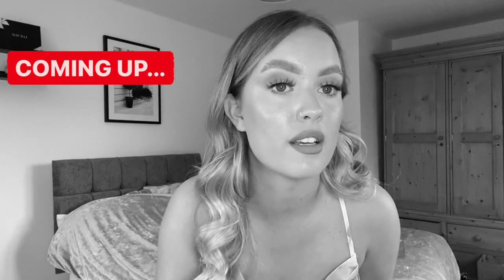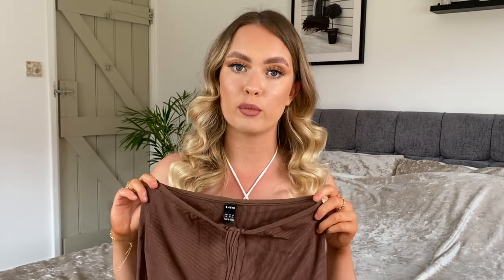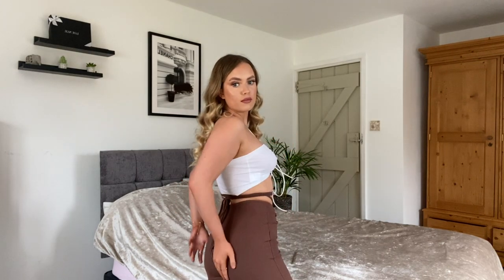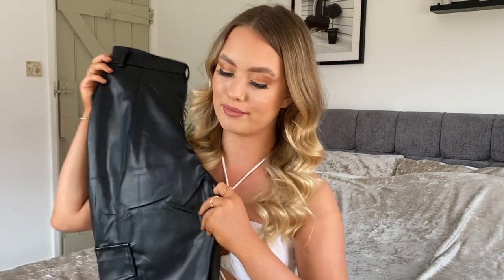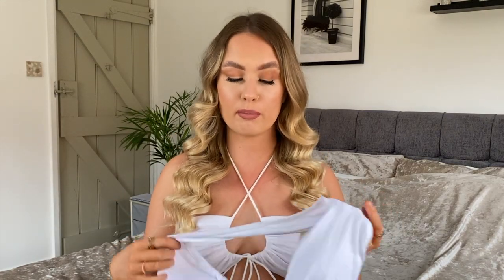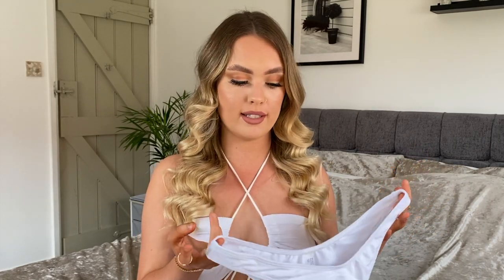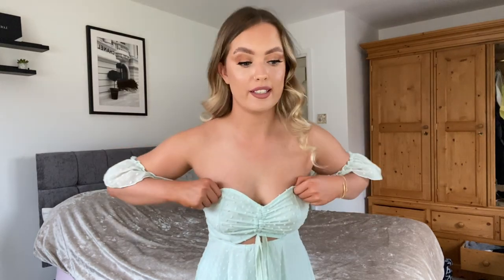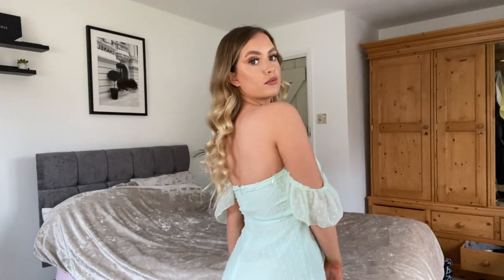HUGE SHEIN HAUL | the BEST Spring/Summer outfits - pub garden, festivals, nights out | APRIL 2021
A huge SHEIN try-on haul with Spring and Summer 2021 fashion outfits - for pub gardens, festivals, raves, clubbing + drinks nights - I have covered all bases to ensure you are best-dressed for every occasion. Features 3-piece bikini sets, halterneck crop tops, marble print, flame print, leather trousers and more.

Hi angels,

Intro kindly gifted by @editingbyme._ on Instagram - I highly, highly recommend this gal, the turn-around time was super impressive & she created exactly what I wanted💗

Stick around for more related content.
All love x

(subs when uploaded for my future reference: 430)